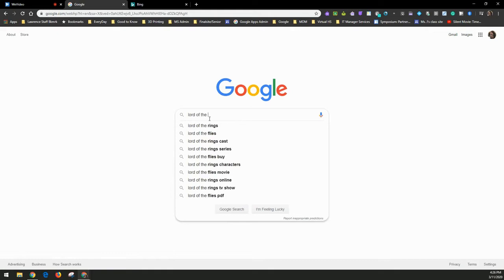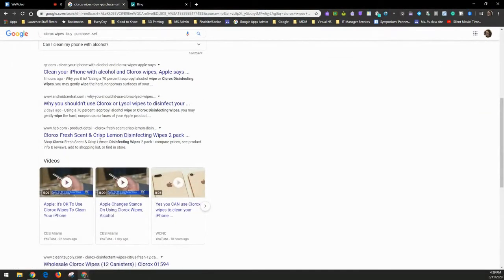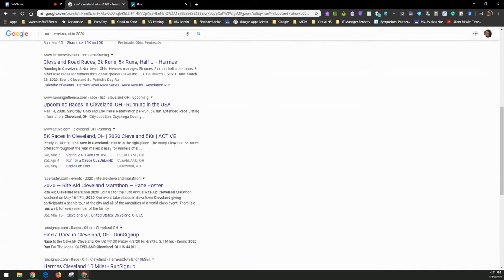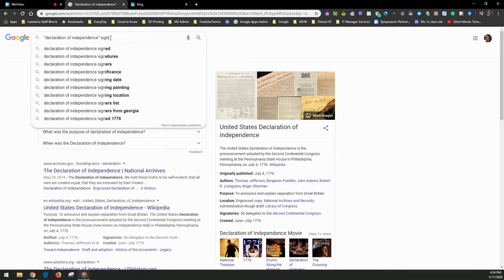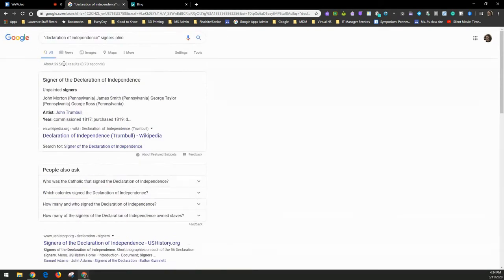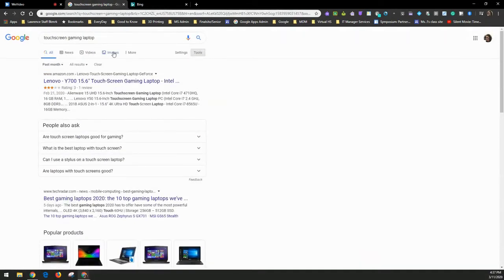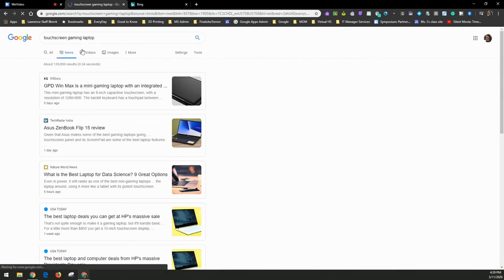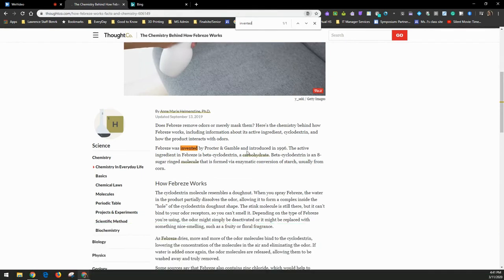Internet Searching Video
by Ms. Garza at Lawrence School